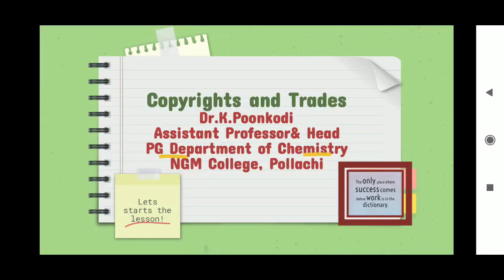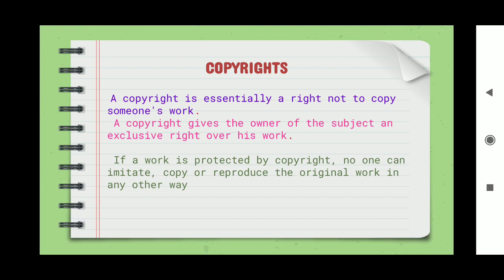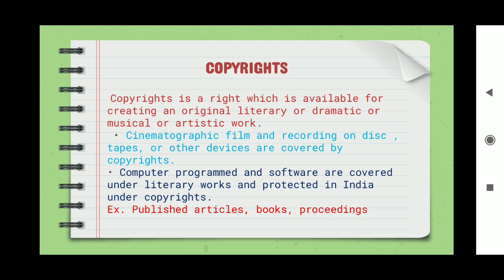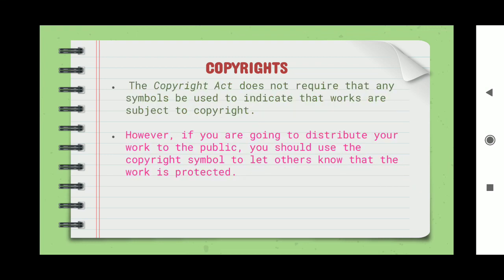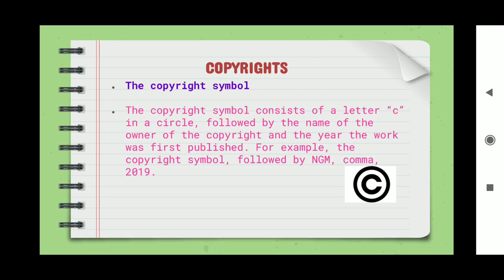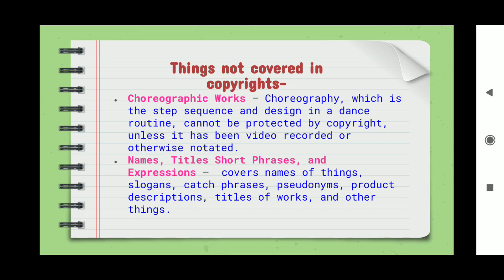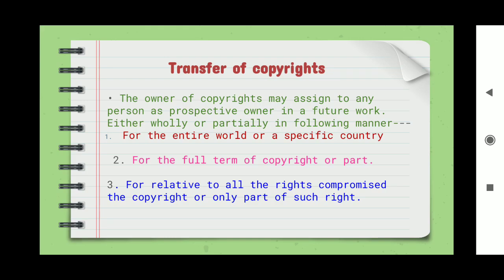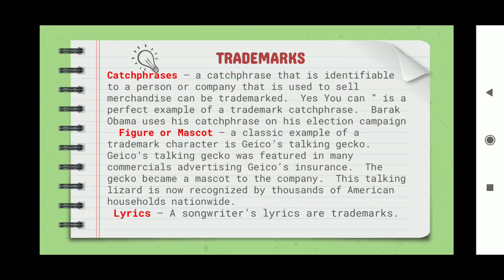Research methodology- IPR- Copyrights &Trade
the students must know about intellectual property rights